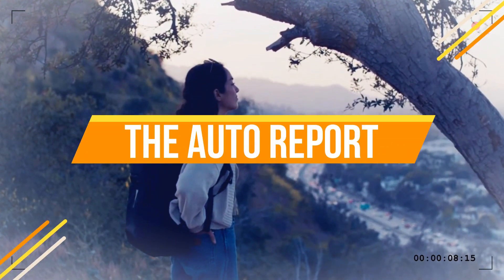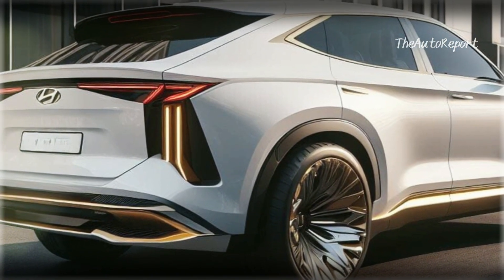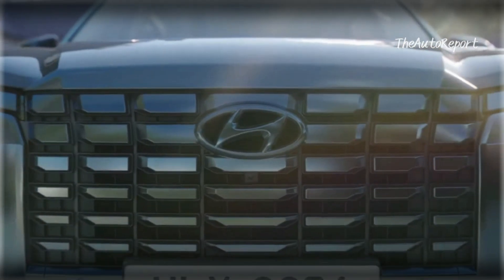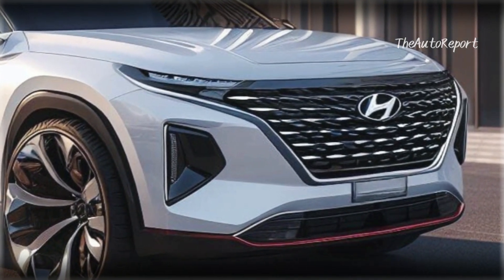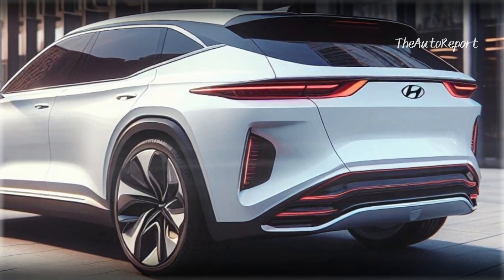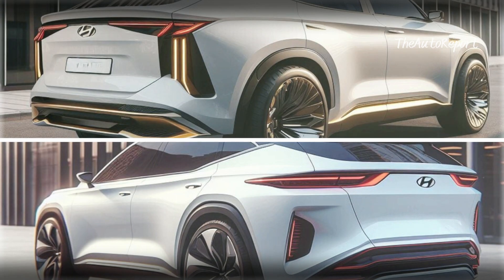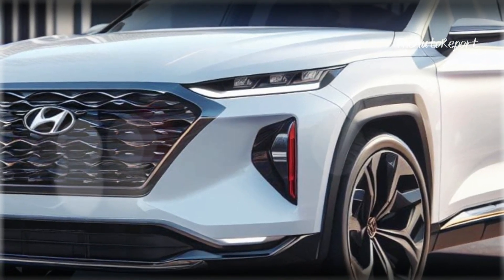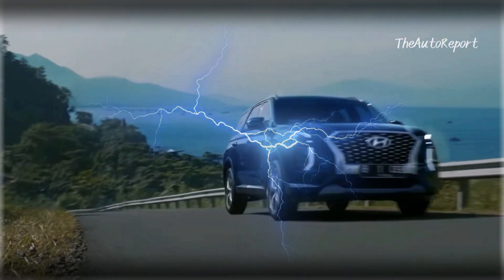Official Unveiled 2025 Hyundai Palisade New Model - FIRST LOOK!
2025 Hyundai Palisade - Welcome back, In today's video, we're thrilled to unveil our jaw-dropping redesign of the 2025 Hyundai Palisade. From the front grill to the rear LED lights, every detail has been meticulously crafted for a look that's bound to turn heads on the road.

Total Design Overhaul: Witness the transformation as we showcase our rendering image, highlighting the total changes we've made to the design of the 2025 Hyundai Palisade. Front, side, and rear – we've left no stone unturned!

Dive into the unmistakable Hyundai aura with a closer look at the front. The large grill dominates, and the addition of narrow LED lights takes the 2025 Hyundai Palisade to a whole new level of perfection.